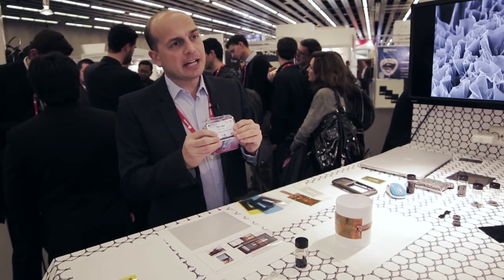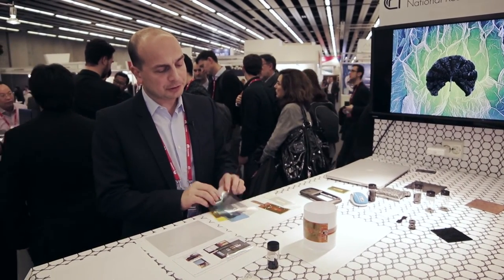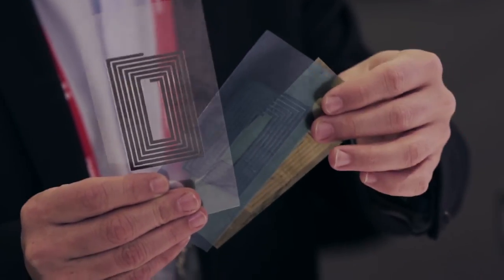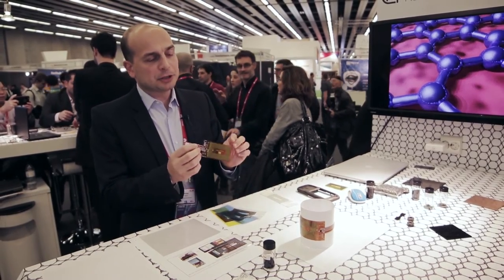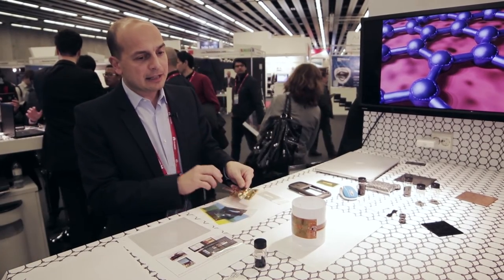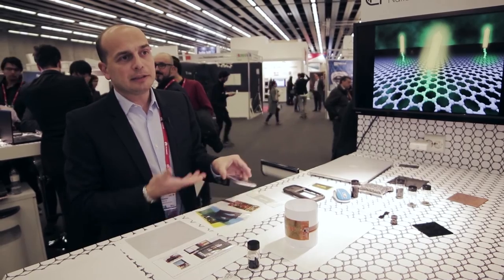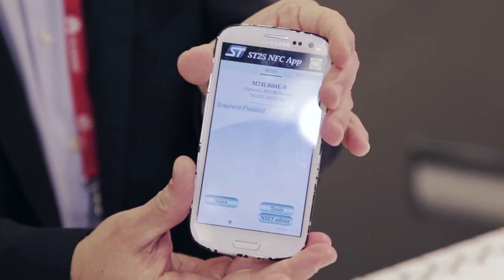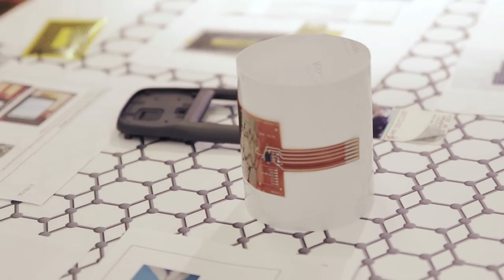National Research Council CNR - Graphene based NFC Antenna - MWC 2016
Interviewees:
Vincenzo Palermo, Senior Researcher at CNR
Emanuele Treossi, Researcher at CNR

CNR is a member of the Graphene Flagship, Exhibitor of the Graphene Pavilion at the Mobile World Congress 2016 in Barcelona, Spain